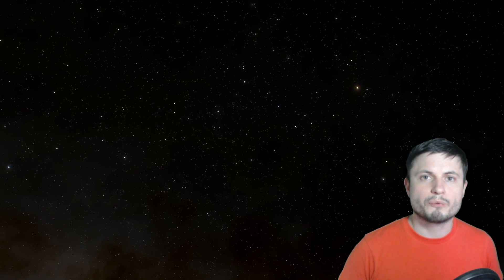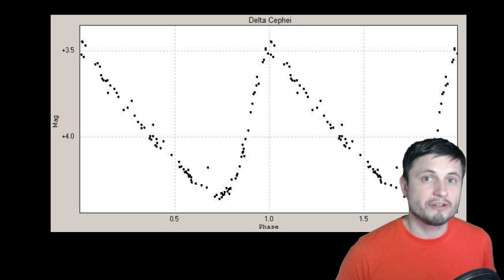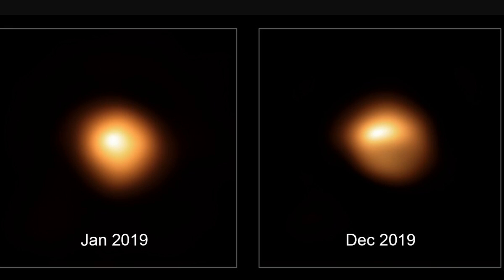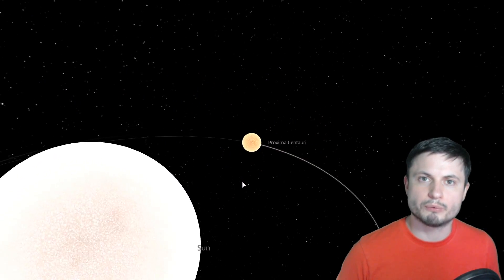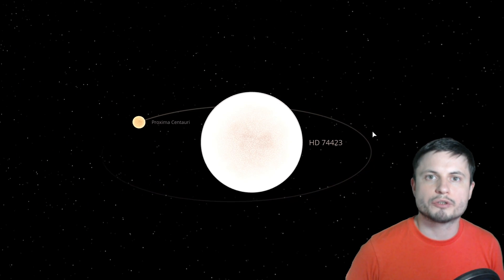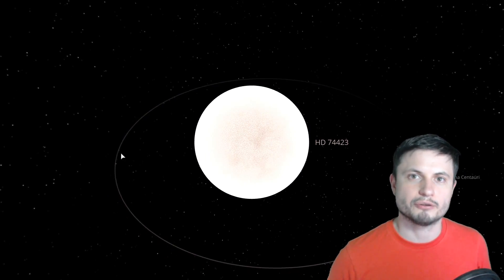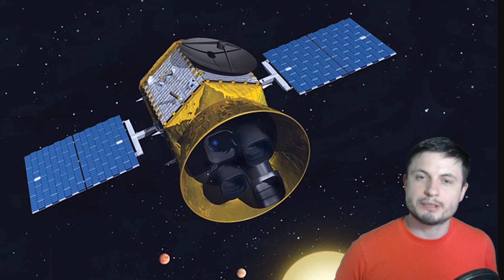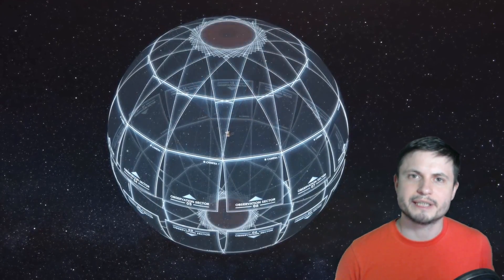We Found A Strange New Star That Pulsates Only On One Side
Hello and welcome! My name is Anton and in this video, we will talk about the discovery of a strange pulsating star that we've never seen before.

1GFiTKxWyEjAjZv4vsNtWTUmL53HgXBuvu

Specifically, great thanks to the following members:

Morrison Waud
Vlad Manshin
Mark Teranishi
TheHuntress
Ralph Spataro
Albert B. Cannon
Lilith Dawn
Greg Lambros
adam lee
Gabriel Seiffert
Henry Spadoni
J Carter
Jer
Silver surfer
Konrad Kummli
Nick Dolgy
UnexpectedBooks.com
Mario Rahmani
George Williams
Shinne
Jakub Glos
Johann Goergen
Jake Salo
LS Greger
Lyndon Riley
Lauren Smith
Michael Tiganila
Russell Sears
Vinod sethi
Dave Blair
Robert Wyssbrod
Randal Masutani
Michael Mitsuda
Assaf Dar Sagol
Liam Moss
Timothy Welter MD
Barnard Rabenold
Gordon Cooper
Tracy Burgess
Douglas Burns
Jayjay Volz
Anataine Deva
Kai Raphahn
Sander Stols
Bodo GraÃŸmann
Daniel Charles Smith
Daniel G.
Eugene Sandulenko
gary steelman
Max McNally
Michael Koebel
Sergio Ruelas
Steven Aiello
Victor Julian Castillo
xyndicate
Honey Suzanne Lyons
Olegas Budnik
Dale Andrew Darling
Niji
Peter Hamrak
Matthew Lazear
Alexander Afanasyev
Anton Newman
Anton Reed